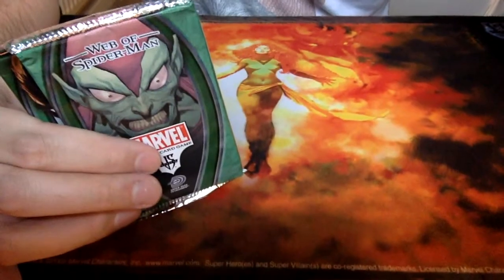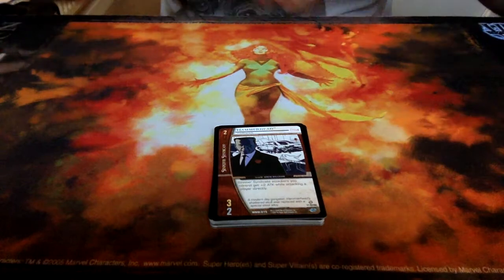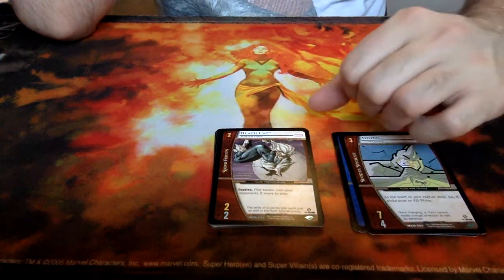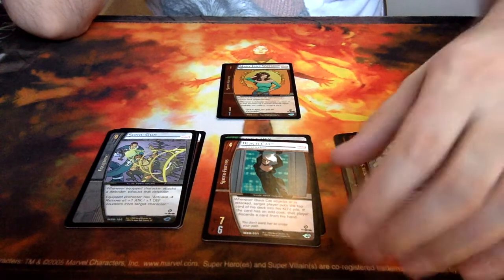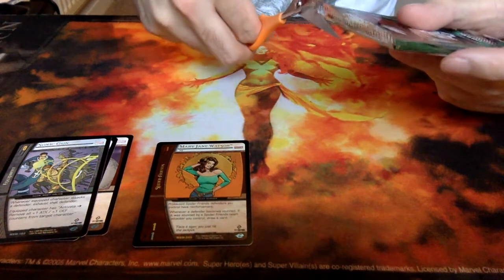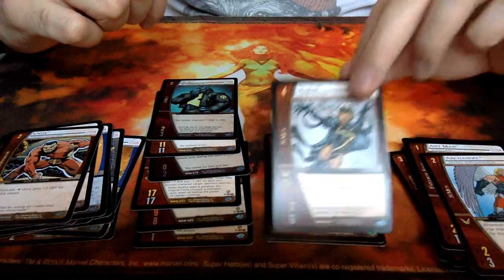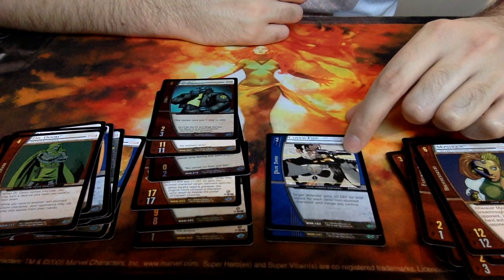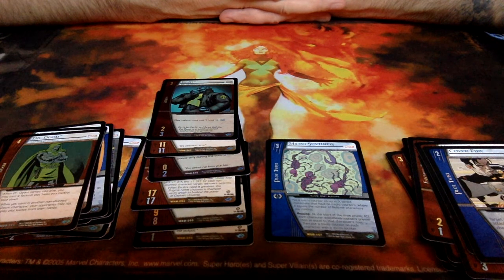Spiderman Deluxe Collectors Tin Opening | Marvel VS System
Merry Christmas from Buzzsaiyan! Hope you all had a great year. Now it's time to enjoy a little tin opening. Back with Marvel VS System!